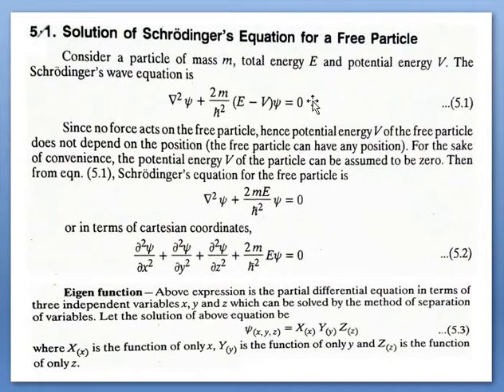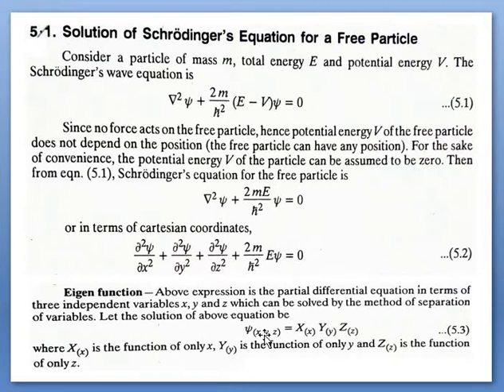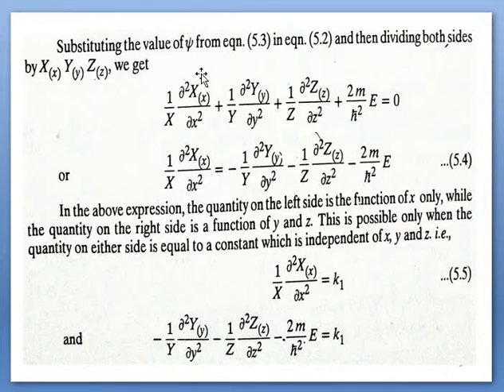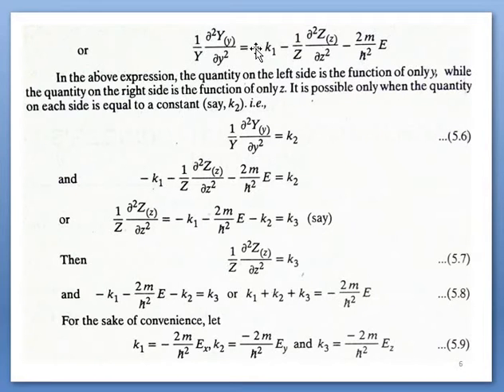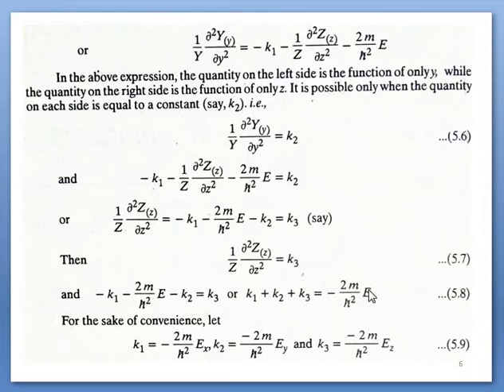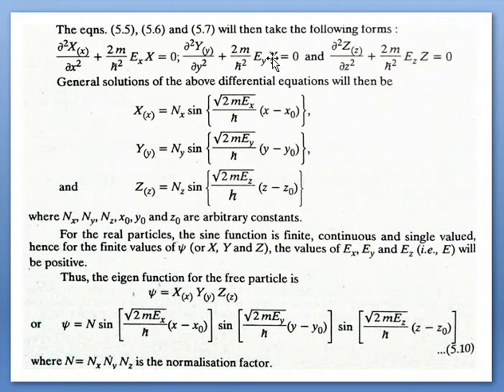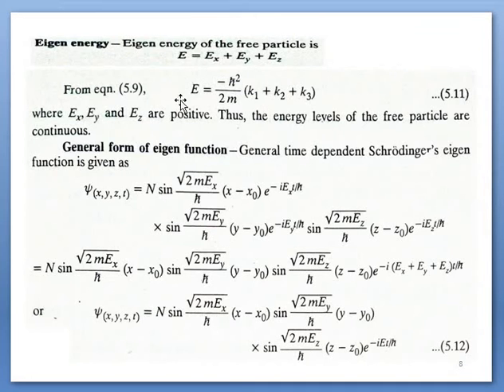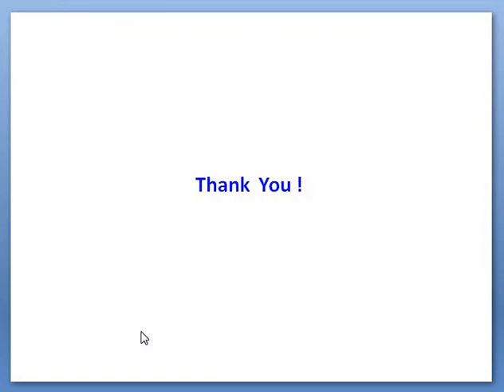Lecture - 6 Introduction to Quantum Mechanics (Free particle wave function)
Solution of Schrodinger's equation for a free particle